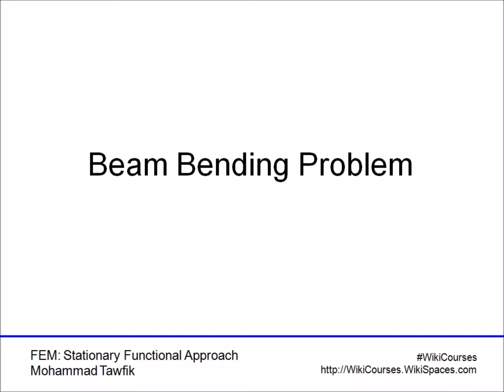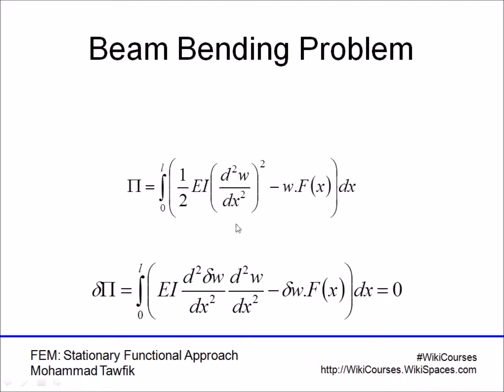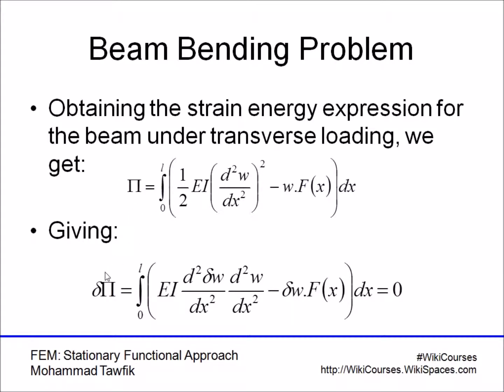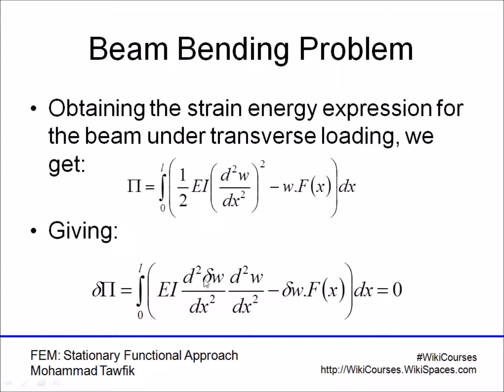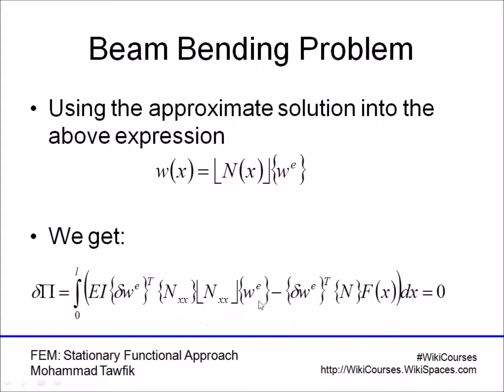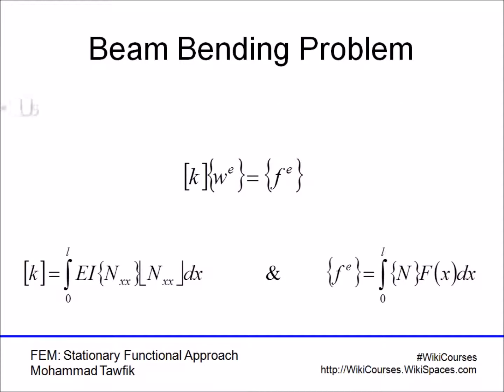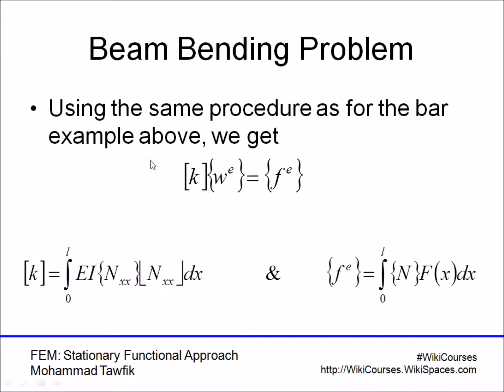FEM: StationaryFunctional Approach - Beams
What is stationary functional approach?
How to derive the finite element model from it?